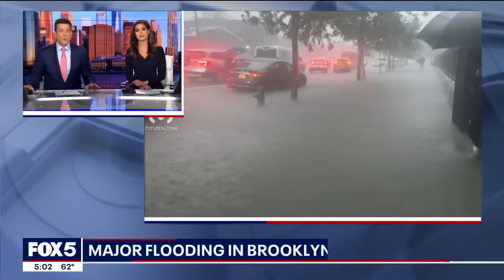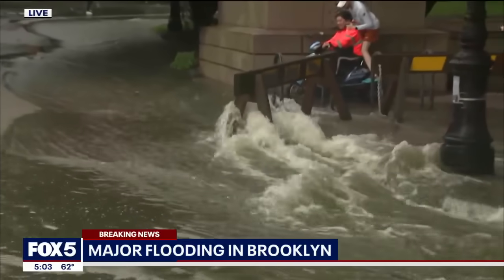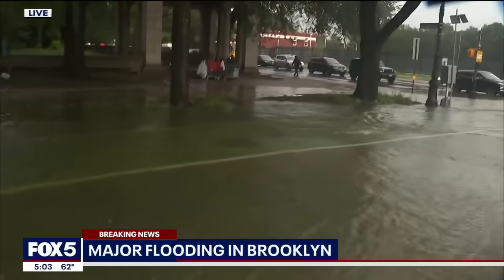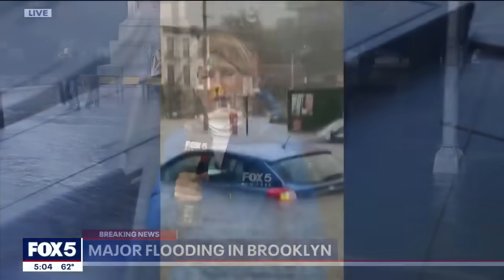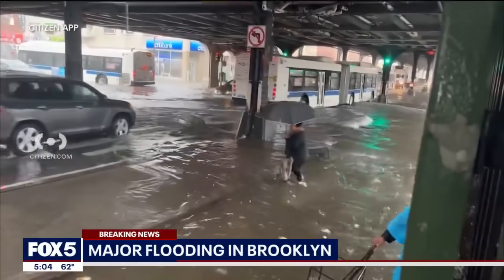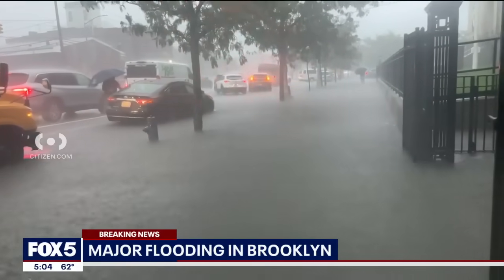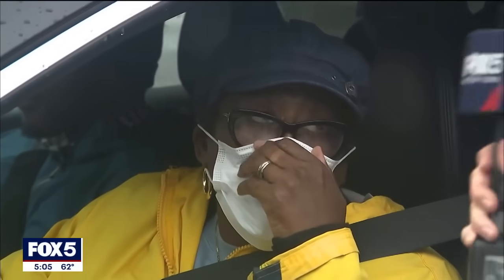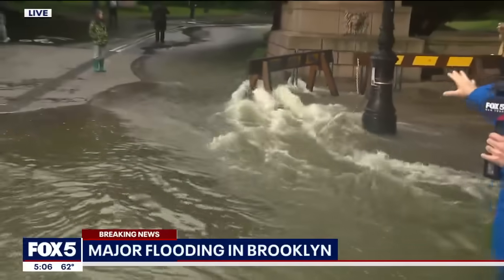Major flooding in Brooklyn due to torrential rainfall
Roads turned into gushing rivers as torrential rainfall caused major flooding throughout Brooklyn on Friday.